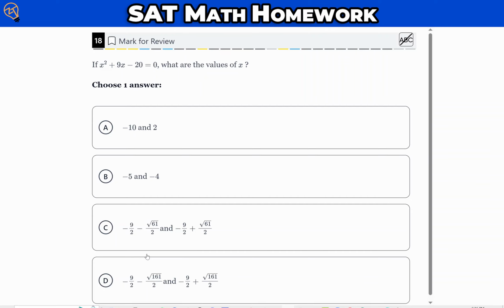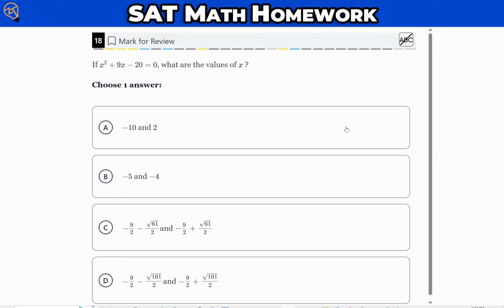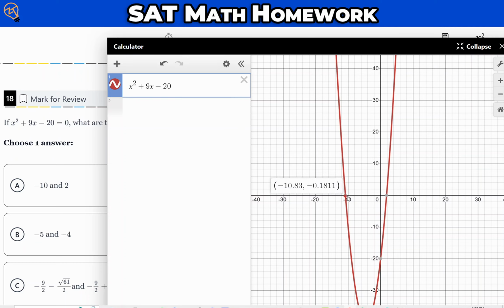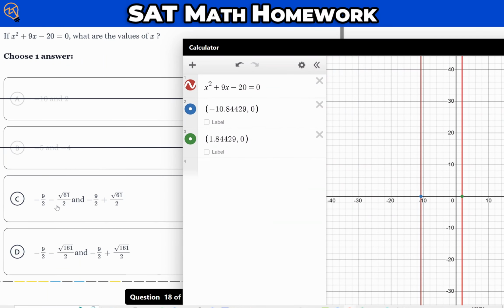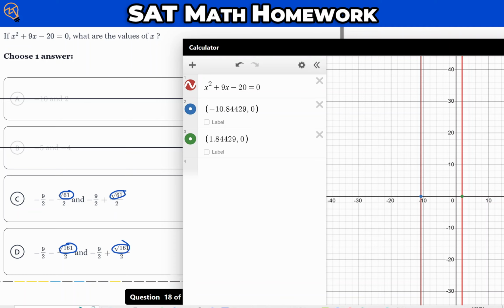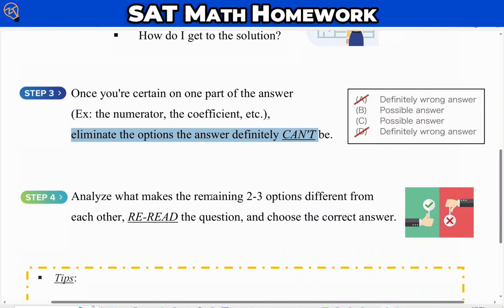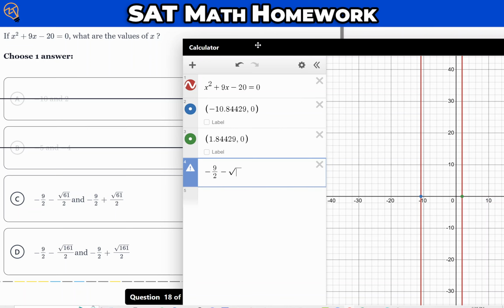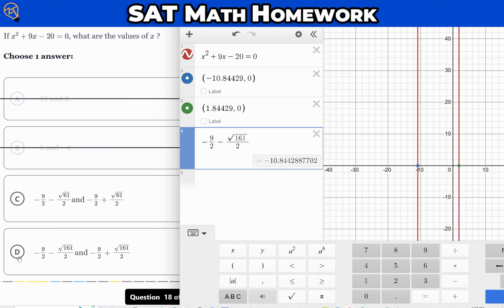Week 7 - Day 4 (Advanced Math) - #18